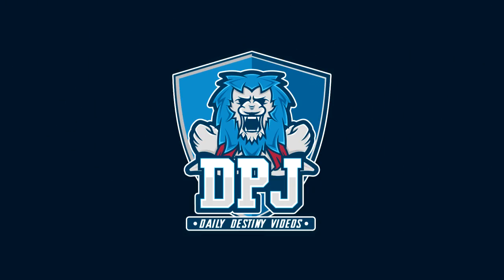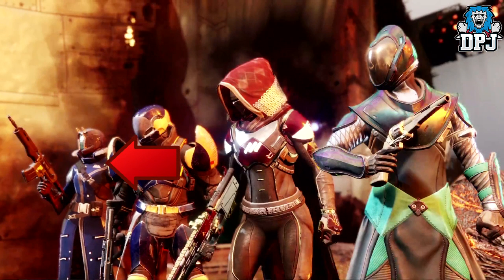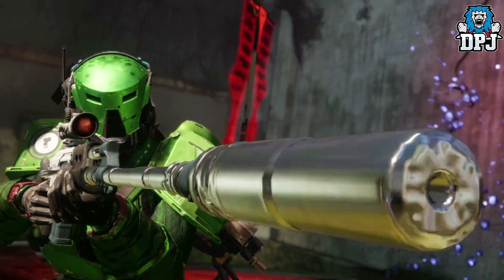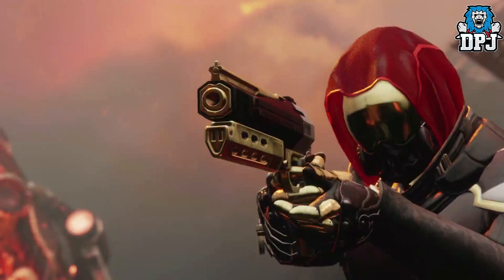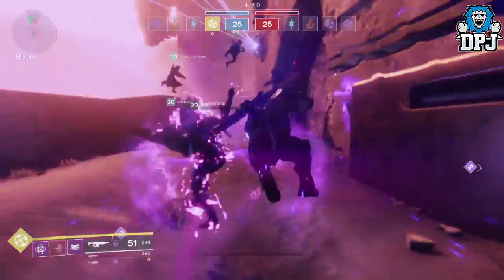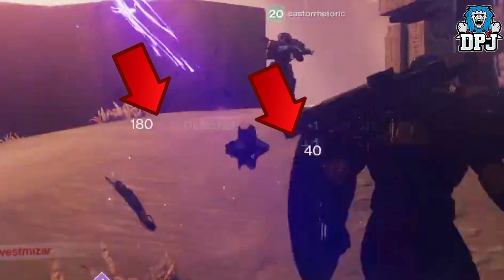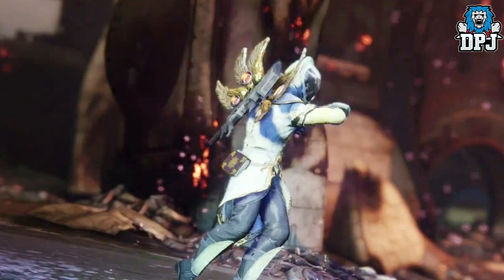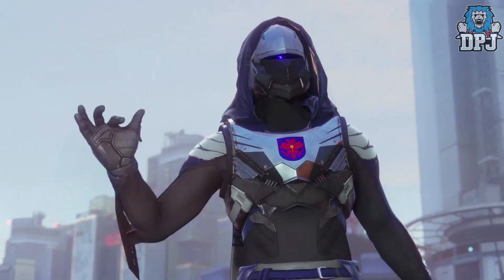Destiny 2: NEW GEAR! NEW / OLD EXOTICS? ONE HIT SNIPER - Crazy PvP Changes! (THINGS YOU MISSED!)